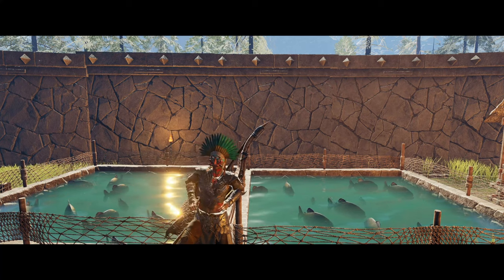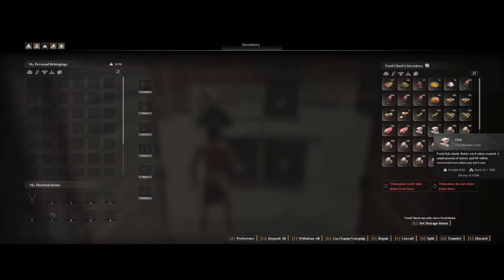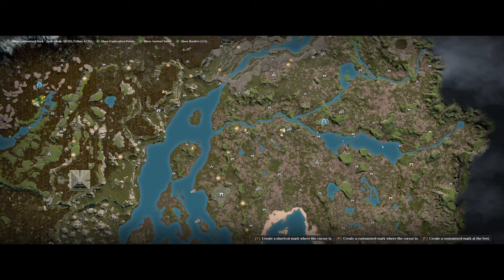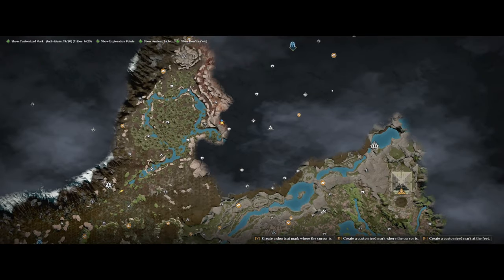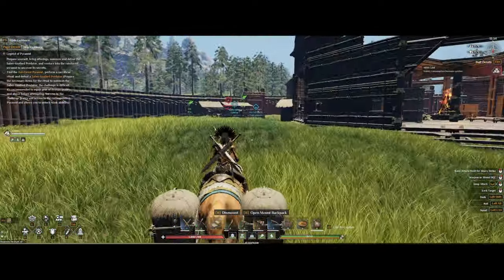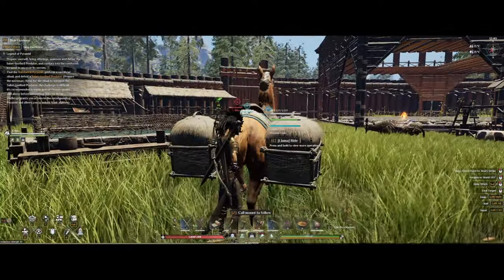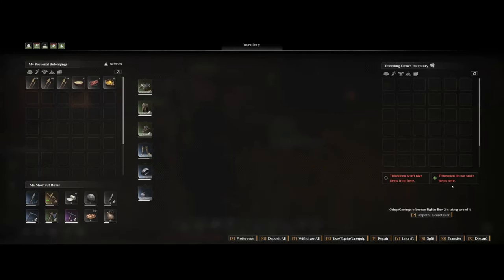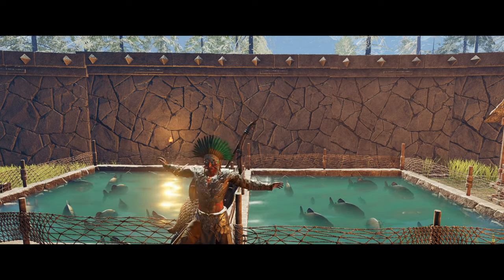Soulmask - How to tame Pirhana - Quick & Easy - Step by Step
For this video we going to take a look at how you can tame yourself a Pirhana and what they are used for with some quallity of life tips aswell!
Offical Servers.

Timestamps:
0:00 - Intro
0:12 - Pirhana Pool
0:24 - Pirhana Loot
0:50 - Preperations
1:10 - Where to find them
1:29 - How to Capture Pirhana
1:55 - Llama
2:20 - Pirhana Pool how it works
2:42 - Breeding pen & Tips
2:58 - Ending